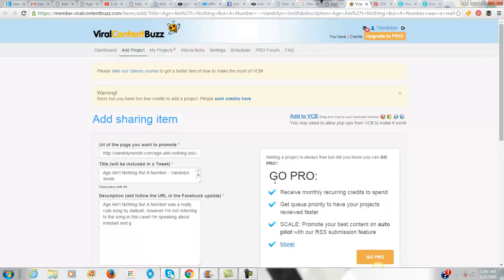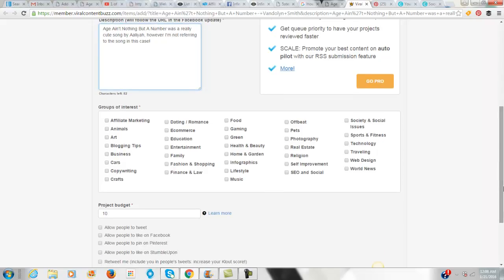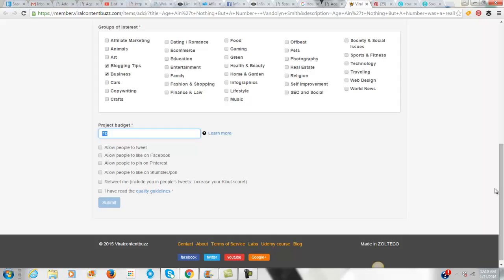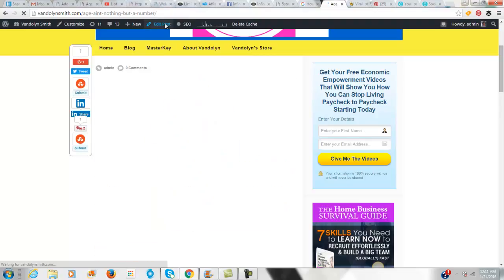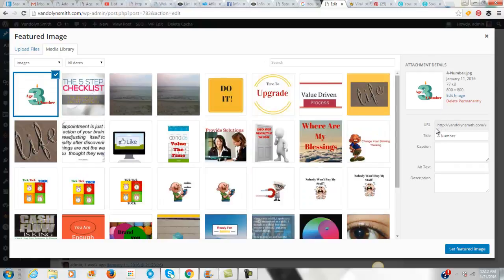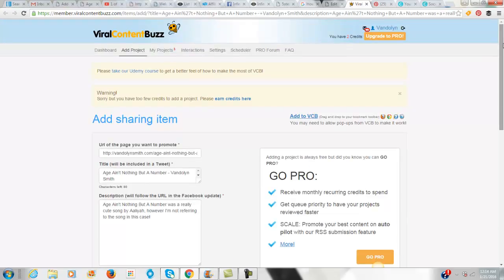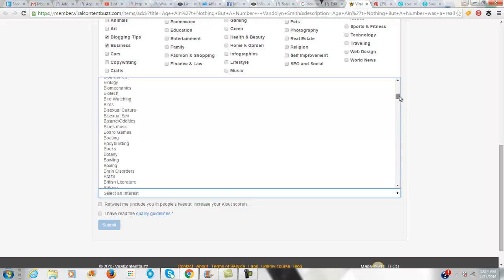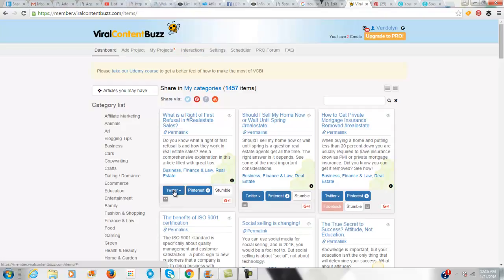How To Get More Eyeballs On Your Blog Posts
In this video I share with you a few of my favorite and effective strategies that will create more views to your blog posts.